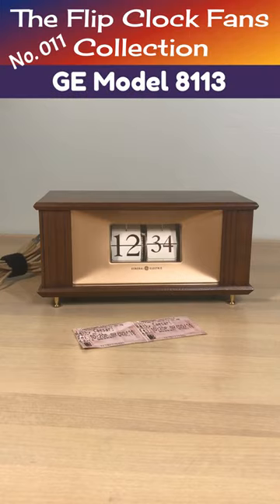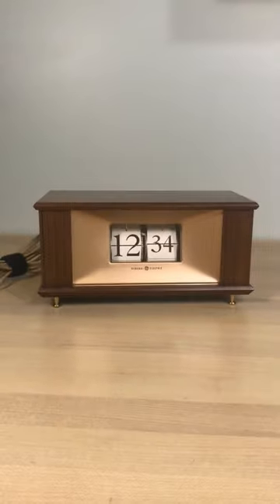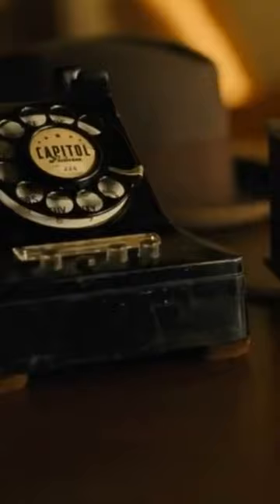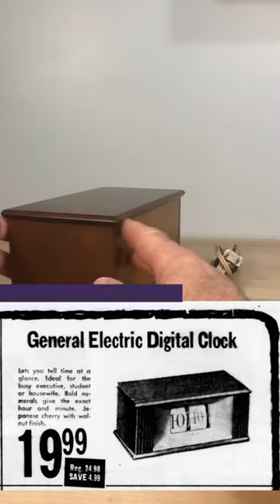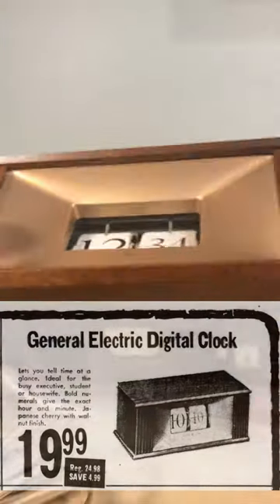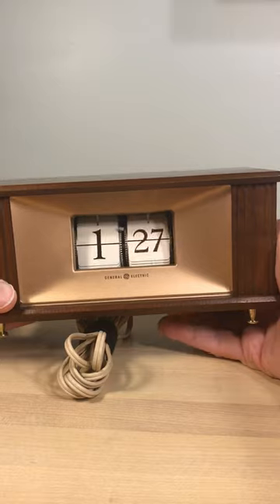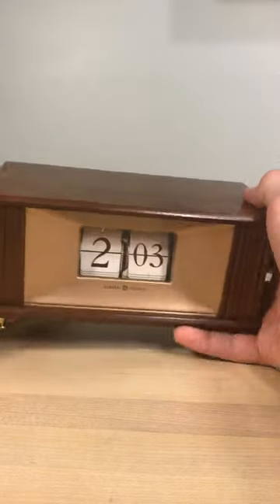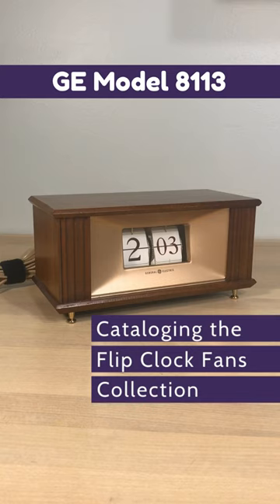General Electric Model 8113 Flip Clock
Welcome to the eleventh short from Flip Clock Fans - our ongoing effort to catalog all the flip clocks in the Flip Clock Fans Collection. This will take a while. In this episode we're looking at the General Electric Model 8113.

Welcome Flip Clock Fans

The General Electric Model 8113 actually appeared in the Coen Brothers' movie Hail, Caesar!, in 2016, with a cast that included
Josh Brolin, and George Clooney. The clock appeared about 4 times.

Hail, Caesar! is set in the 1950s so this clock is way out of place - since it was marketed in 1970.

The clock does have 50s styling though with it's wooden cabinet and brass feet, but tends to be out of place with many other brightly colored plastic clocks of the decade of the flip clock - the 1970s.

The clock can still be bought online for a reasonable price, and is one of the few US flip clocks that appears in a movie.

The General Electric Digital Clock - Model 8113

Thanks for taking the time.